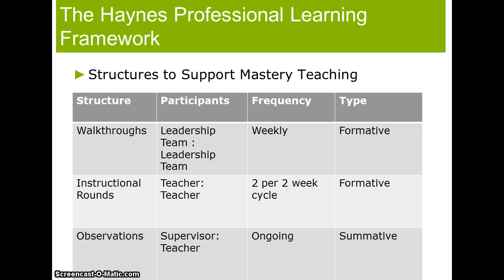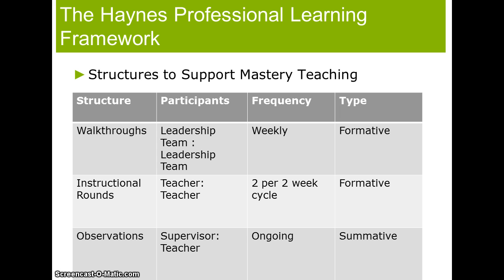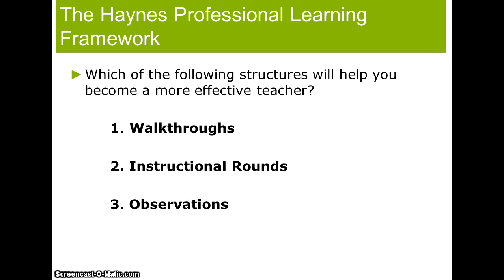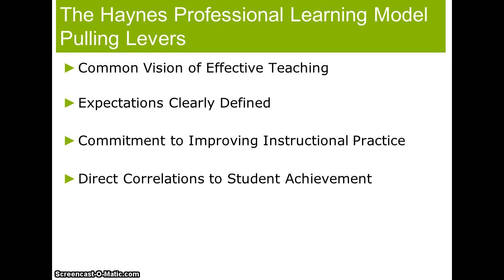Observation, Feedback, and Revision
Quick Introduction to the structures at E.L. Haynes that support teacher development.